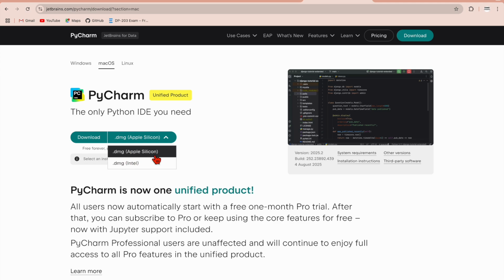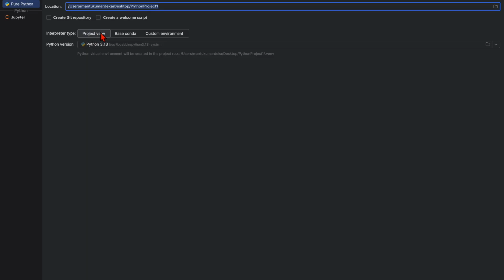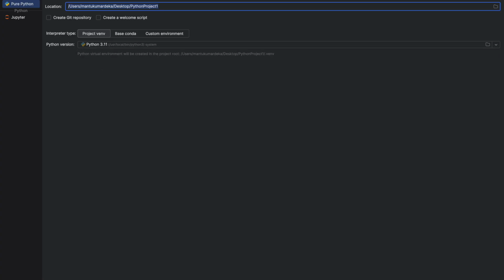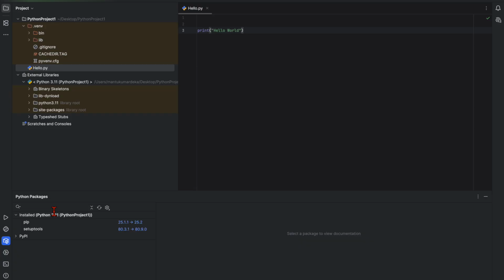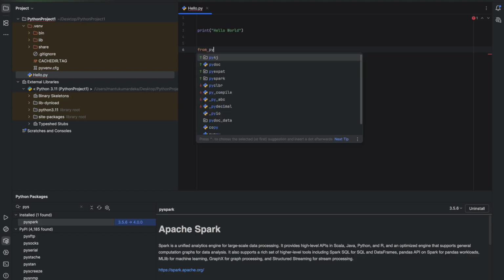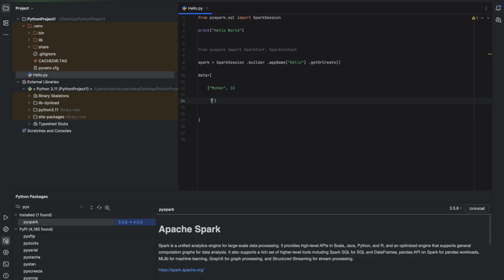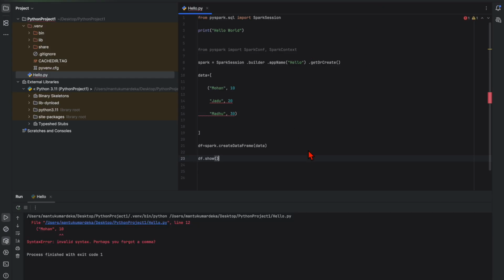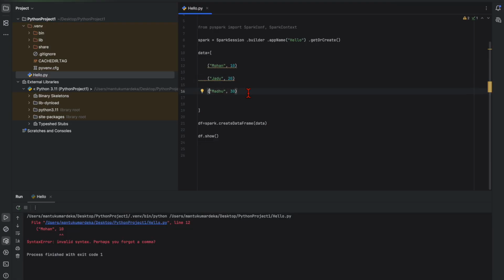How to run Pyspark Progam on MACBOOK AIR using Pycham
How to run 1st Pyspark Progam on MACBOOK AIR using Pycham

Others:

Best Adaptor

Book which can change Life:

Power Of Positive Thinking
Rich Dad poor Dad
Don't Believe Everything You Think